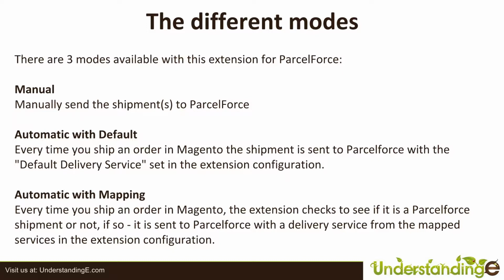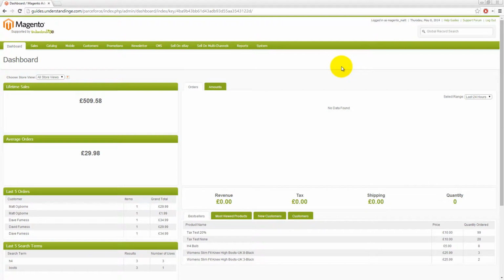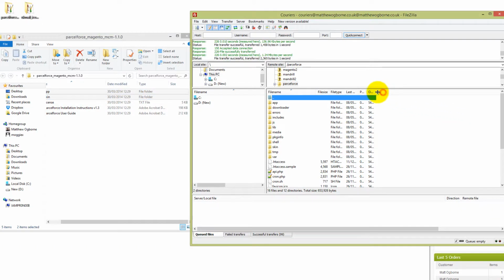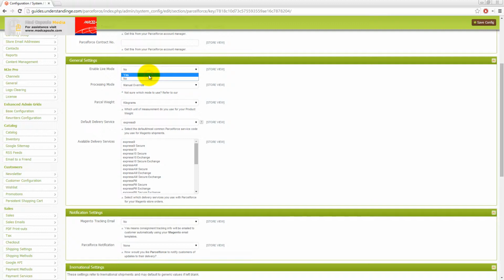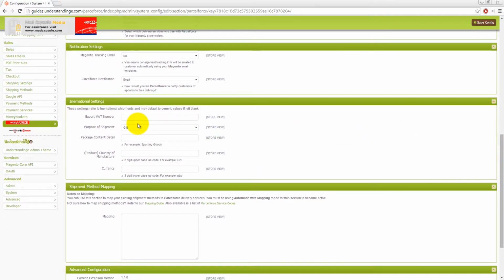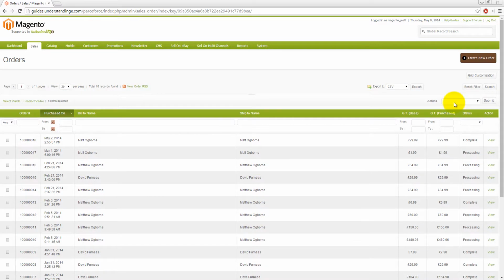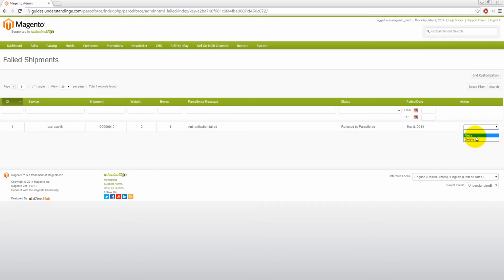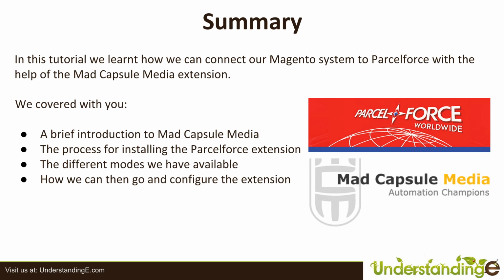Integrating ParcelForce with Magento with the Mad Capsule Media Extension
On this tutorial we're joined by Mark from Mad Capsule Media and together we see how we can integrate ParcelForce and Magento.

If you have any questions or comments, you can let us know at the bottom of the video tutorial